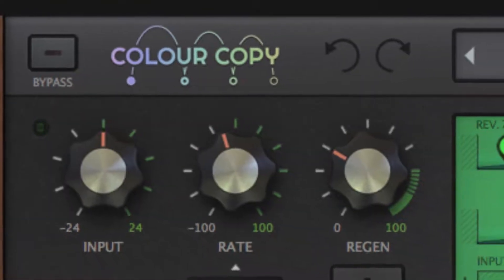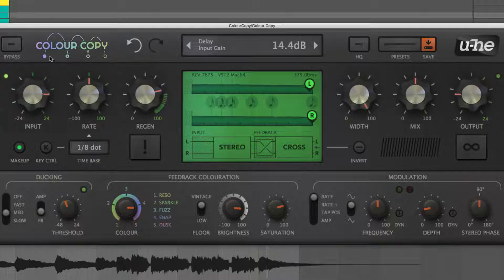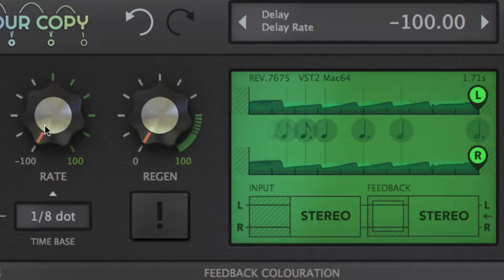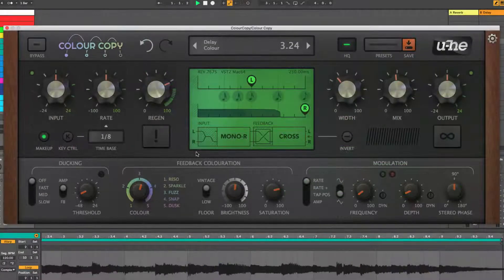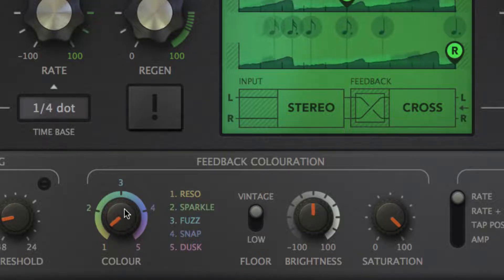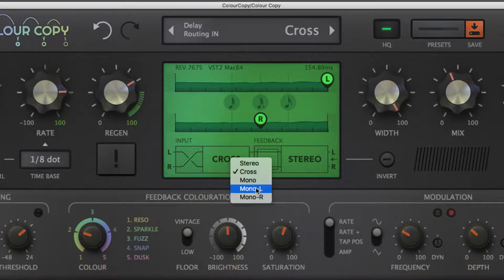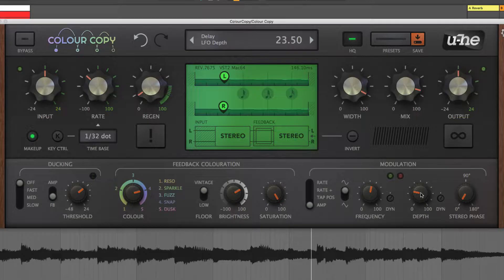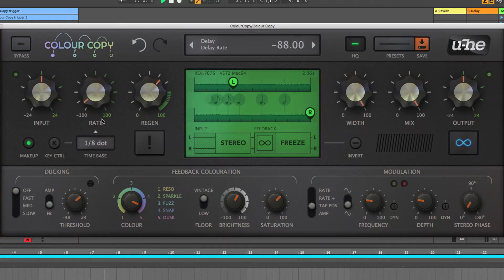Introduction to Colour Copy (Part 2)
In this video, Ronan Macdonald gives an in-depth look at all the features of Colour Copy.

Colour Copy is a virtual analog effect inspired by classic bucket-brigade delays (BBD), but extended with modern features. We called our new baby "Colour Copy" because it can deliver the kind of colouration people still love in classic BBD units, but with a wider variety of colours. Colour Copy started life as the little delay unit called "Lyrebird" we built into Repro-1, but the sound was too good not to be developed further and become an fx plug-in.